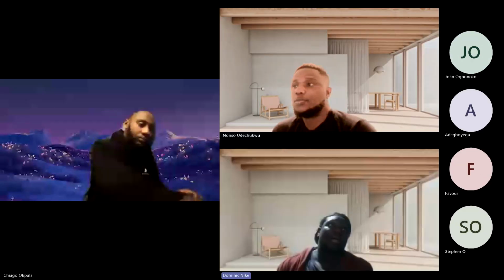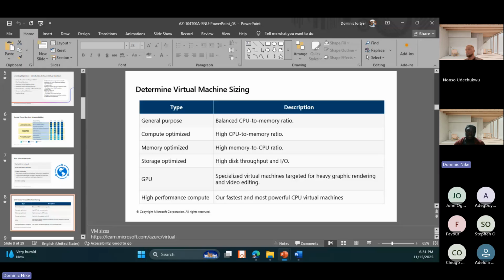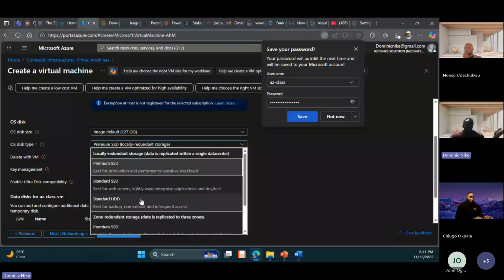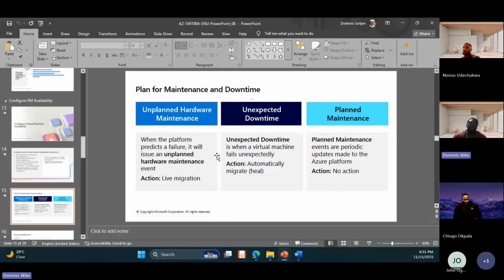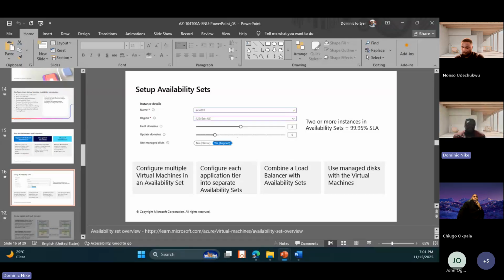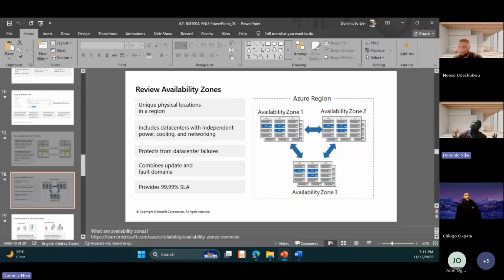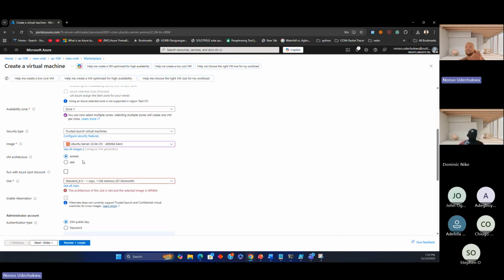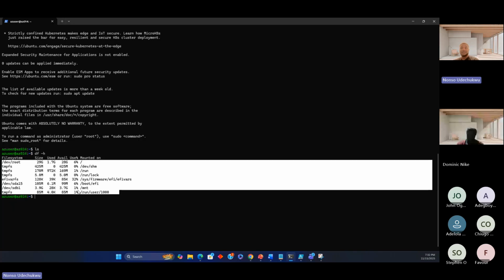The Zero to Hero Azure Administrator AZ 104 Saturday, Nov 15th, 2025, 600 PM 830 PM WCAST 20251115